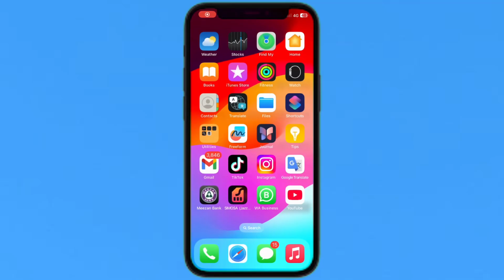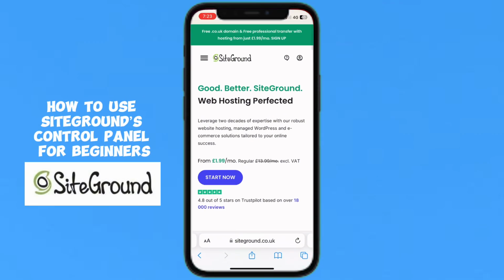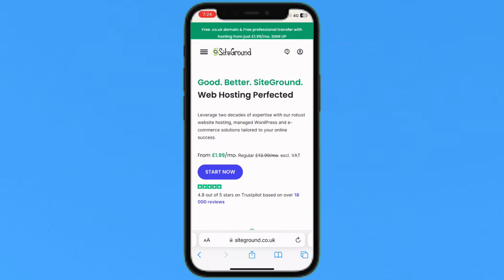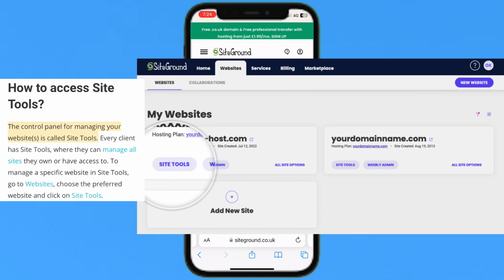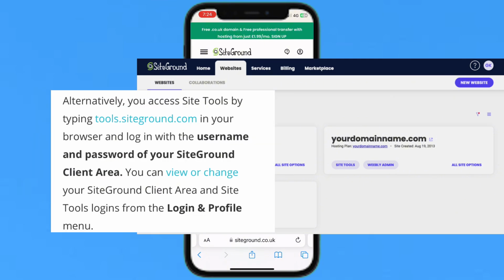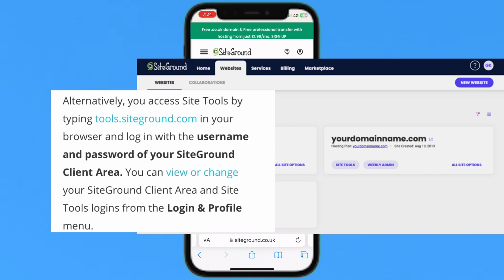How to use siteground’s control panel for beginners (2024)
How to use siteground’s control panel for beginners

In this video i´ll show you How to use siteground’s control panel for beginners. The method is very simple and clearly described in the video. follow all the steps & use siteground’s control panel for beginners